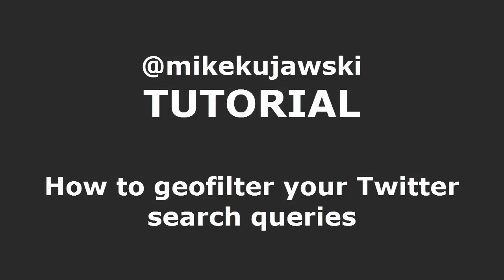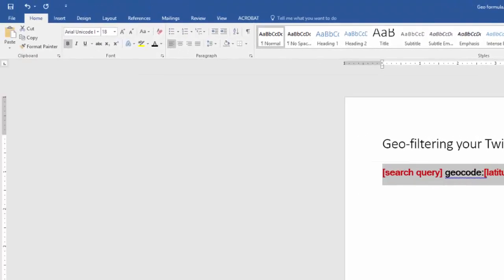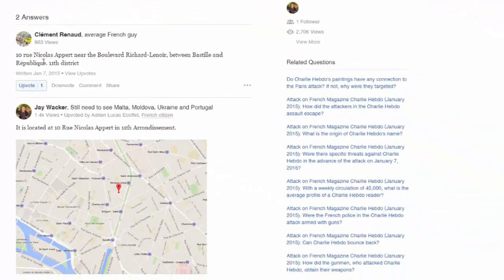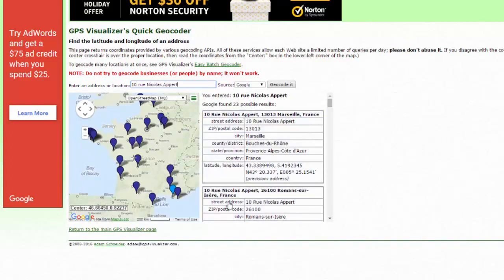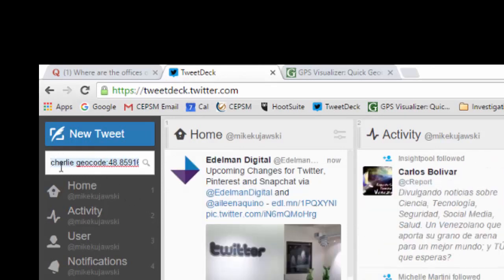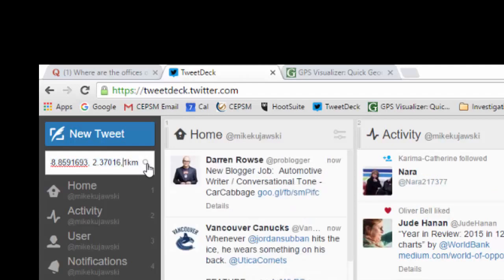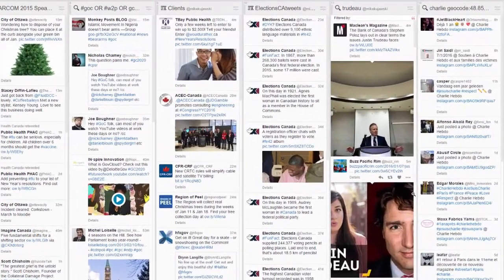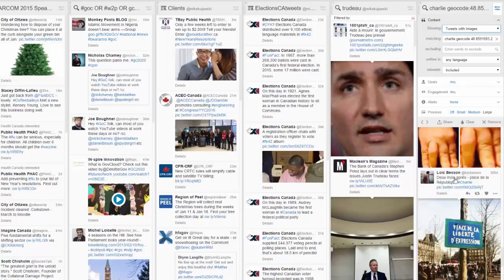How to geofilter your Twitter search queries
A tutorial by @mikekujawski